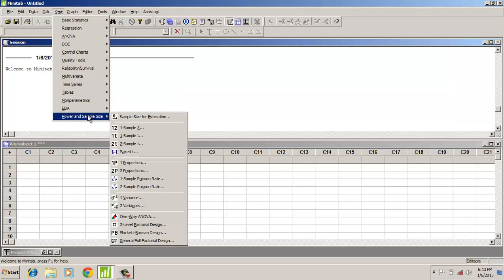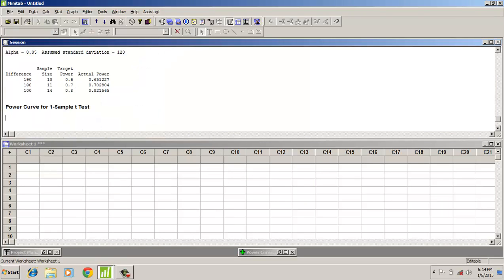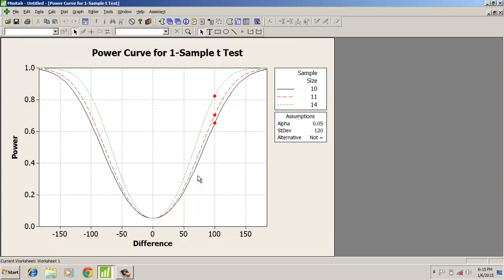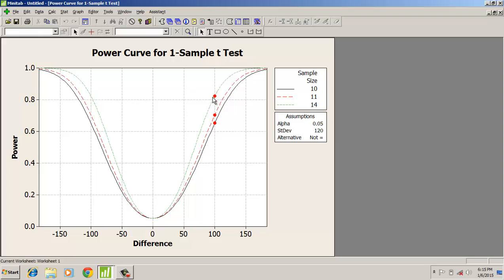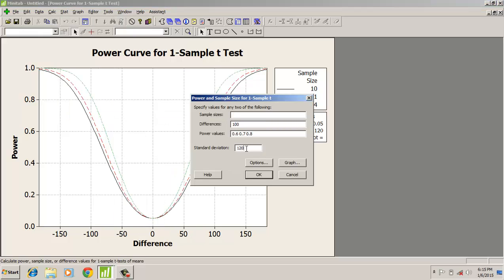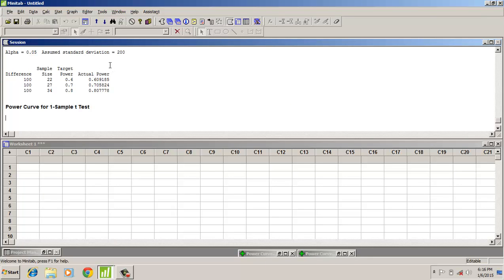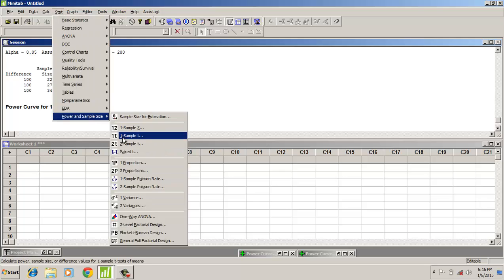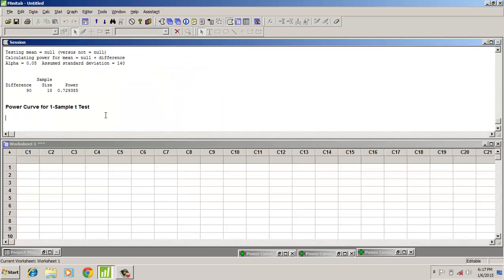Power of a statistical test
This is a quick video about the power of a statistical test and how to estimate the sample size.